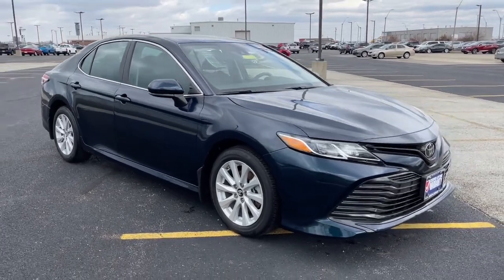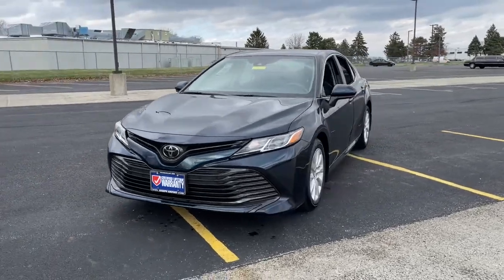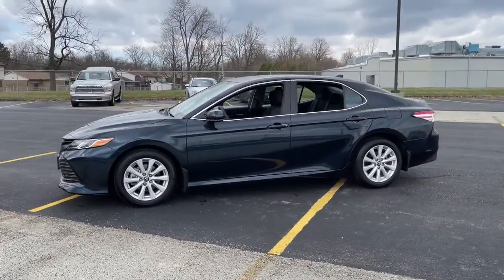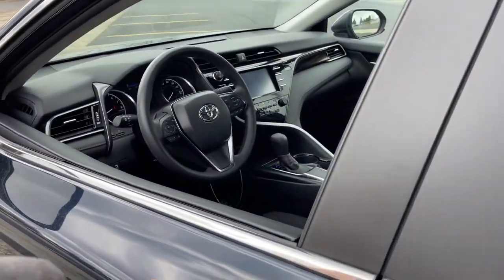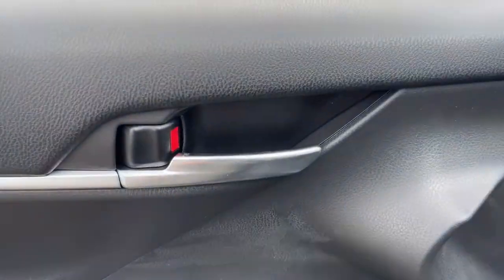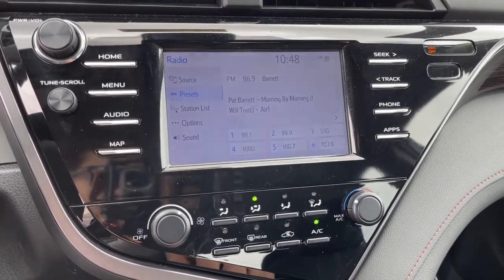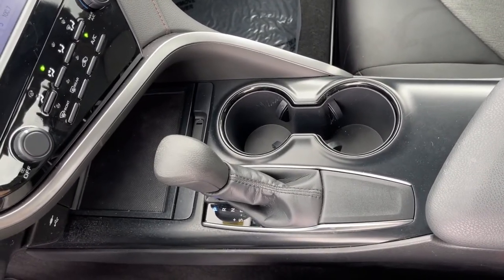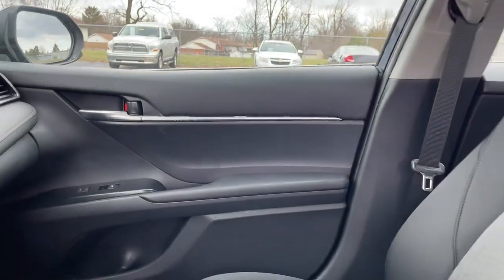2019 Toyota Camry dayton, vandalia, middletown, englewood, beavercreek D22188A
Galactic Aqua Mica Used 2019 Toyota Camry available in Vandalia, Ohio at Joseph Airport Toyota. Servicing the Dayton, Vandalia, Middletown, Englewood and Beavercreek, OH area.

Certified. Galactic Aqua Mica 2019 Toyota Camry LE FWD 8-Speed Automatic 2.5L I4 DOHC 16V Black w/Fabric Seat Trim.brbr**CERTIFIED LIFETIME POWERTRAIN WARRANTY** Recent Arrival! 28/39 City/Highway MPGbrbrCertification Program Details: We know that shopping for a pre-owned vehicle can be full of uncertainties. We are so confident in OUR pre-owned vehicles that we have covered them with our YES PLAN Certified program. Enjoy the peace of mind of a true NATIONWIDE powertrain warranty. Worry free ownership, Only from Joseph Airport. And because we appreciate your business, enjoy your first oil change COMPLIMENTARY. Awards:br  * 2019 KBB.com 10 Most Comfortable Cars Under $30,000   * 2019 KBB.com 10 Best Sedans Under $30,000   * 2019 KBB.com Brand Image Awards   * 2019 KBB.com Best Resale Value AwardsbrWe know that shopping for a pre-owned vehicle can be full of uncertainties. We are so confident in OUR pre-owned vehicles that we have covered them with our YES PLAN Certified program. Enjoy the peace of mind of a true NATIONWIDE powertrain warranty. Worry free ownership, Only from Joseph Airport. And because we appreciate your business, enjoy your first oil change on us! COMPLIMENTARY!.